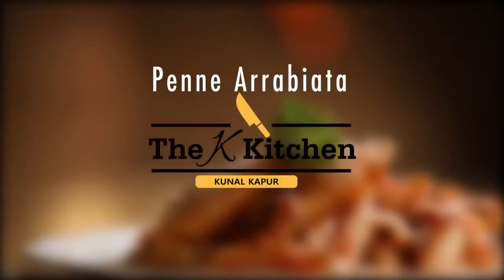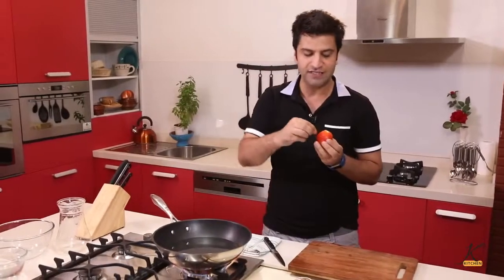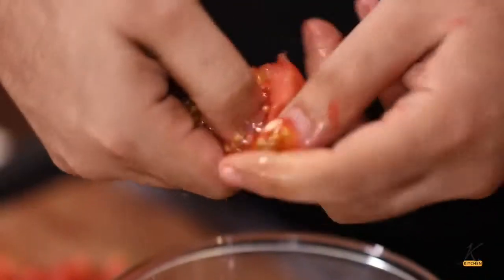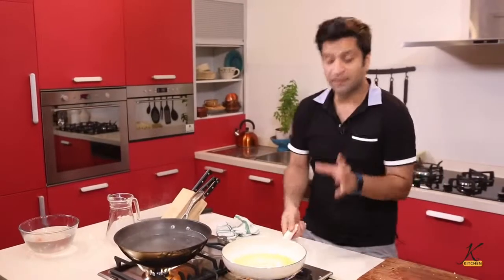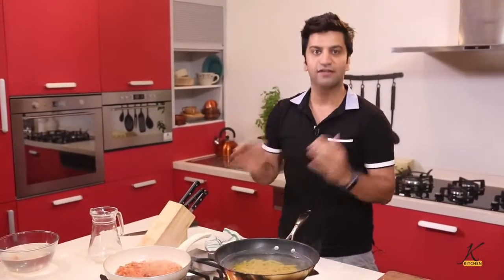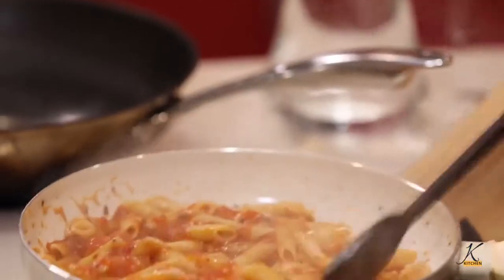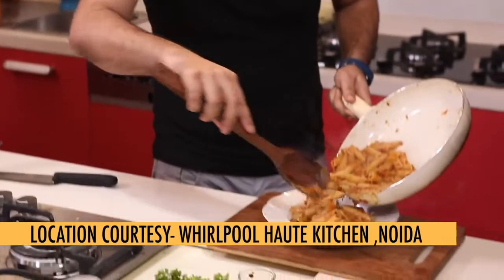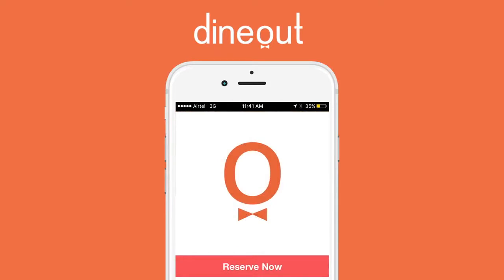Penne Arrabiata | Table Top Food Video For KKitchen Kunal Kapoor | StudioRudra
Studiorudra  Penne Arrabiata The K Kitchen Kunal Kapur